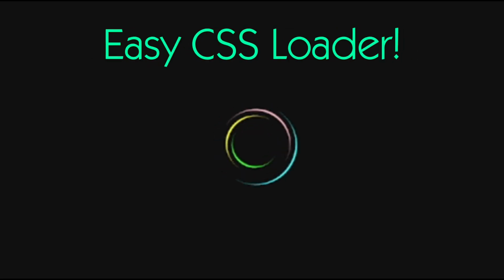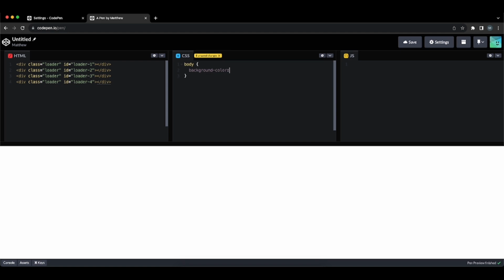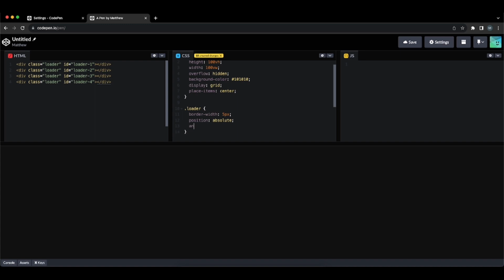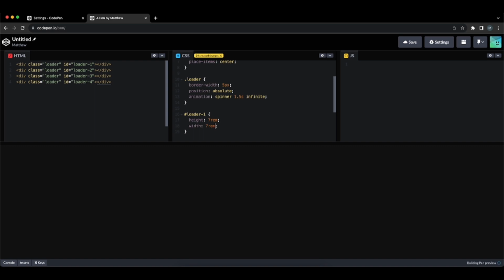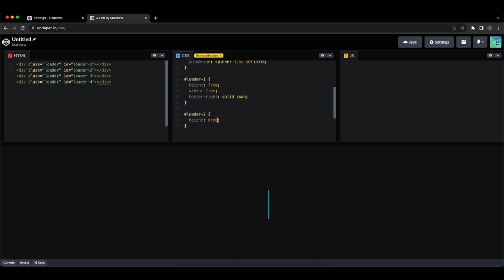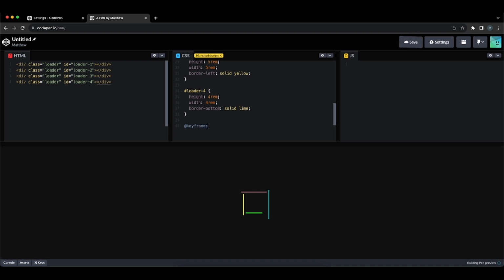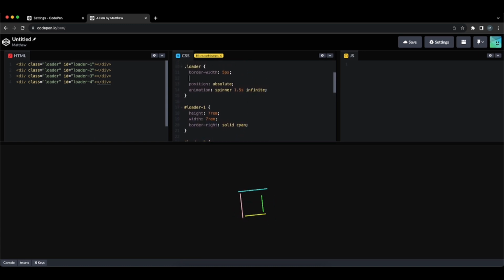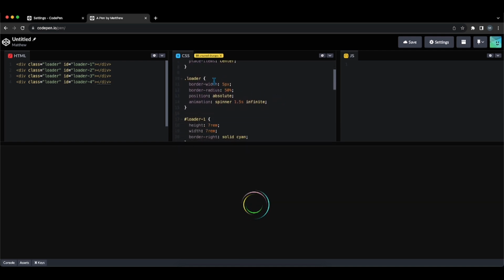Easy CSS Spinning Loader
Quick and easy spinning loader using only CSS, good luck and keep learning!